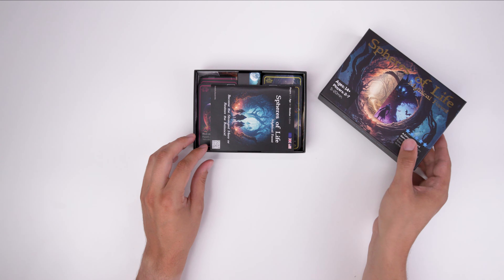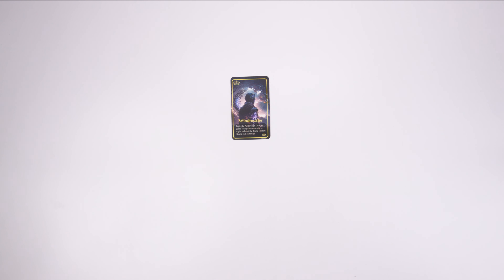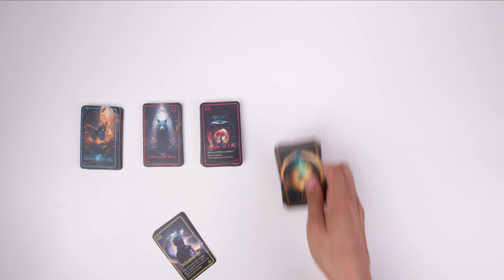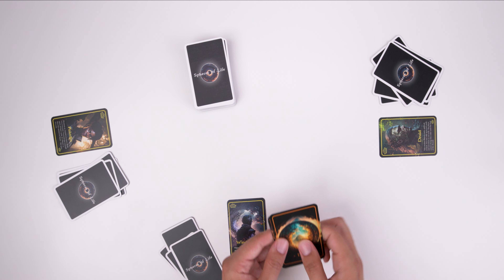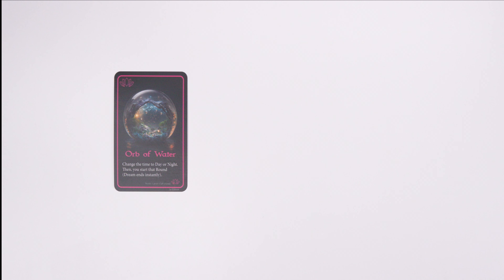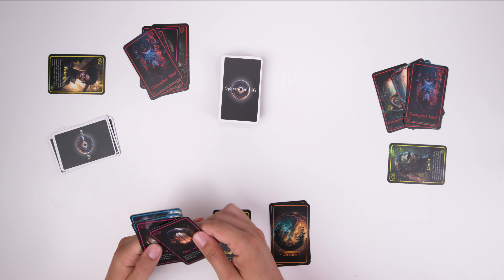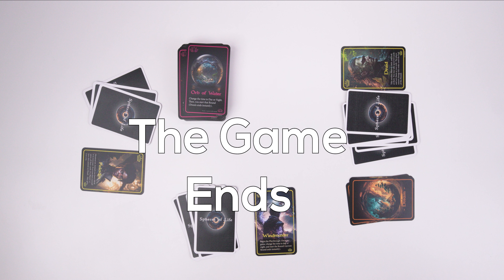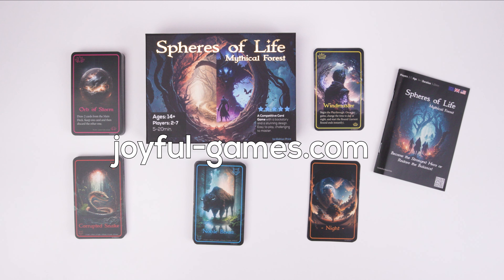How to Play Spheres of Life: Mythical Forest | Competitive Fantasy Card Game for 2-7 Players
Join us as we delve into the enchanting realm of "Spheres of Life: Mythical Forest," a competitive card game designed for 2 to 7 players.
In this video, we'll guide you through the gameplay mechanics and strategic elements that make this game a must-have for seasoned board game enthusiasts and casual games alike.

0:00 Intro
0:21 The Goal of the Game
0:31 Card Types
0:54 Card Overview by Type
3:00 Before the Game I
3:47 Before the Game II
4:04 The Day Phase
4:50 The Night Phase
6:05 The Dream Phase: Intro
6:22 Dream Phase: Actions
7:01: Dream Phase: Abilities
7:33 Dream Phase: Example
8:29 After the First Dream Phase
8:51 End of the Game
10:15 How to Count Points
11:09 Outro

🌲 In "Spheres of Life: Mythical Forest," your goal is to assemble a formidable army of Noble Animals while avoiding the Corrupted creatures that threaten the forest's harmony.
Collect points as you navigate through the mystical forest, using your wit and cunning to outsmart your opponents.

🦁 Harness the Power of Heroes: Choose your Hero Card wisely, as it possesses a unique and powerful ability that can be unleashed once per game. Make strategic decisions to maximize the advantage provided by your chosen Hero and lead your army to victory.

🎯 Unlock Abilities: Throughout the game, you'll have the opportunity to wield Ability Cards, granting you valuable enhancements and tactical options. Strategically utilize these cards to gain the upper hand and secure your place as the Savior of the Forest.

🎨 Stunning Dark Fantasy Art: Immerse yourself in a visually striking world illustrated in a captivating dark fantasy art style. Each card is meticulously designed to bring the mythical forest and its inhabitants to life, adding depth and immersion to your gaming experience.

Whether you're a seasoned gamer or new to the world of board games, "Spheres of Life: Mythical Forest" offers accessible gameplay with a wealth of strategic possibilities. With 110 beautifully designed cards, every game is a fresh and thrilling adventure.

🌟 Ready to take up the challenge? Dive into the mythical forest today and become the Savior of the Forest! Click the link to purchase "Spheres of Life: Mythical Forest" and embark on an unforgettable gaming journey.

Join us in the comments section below and share your experiences with this captivating card game.